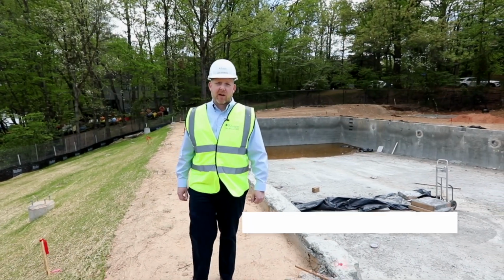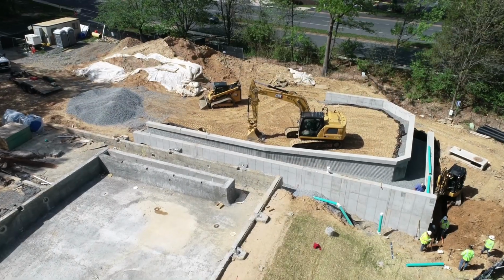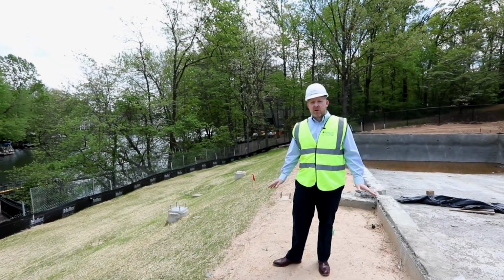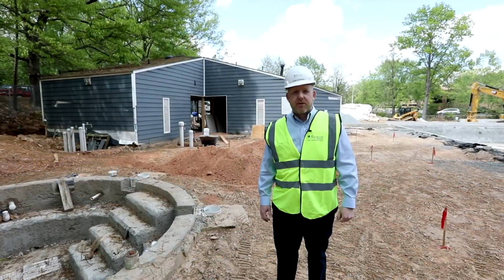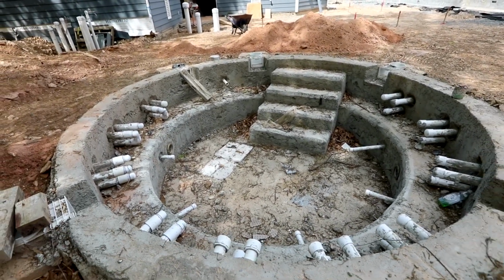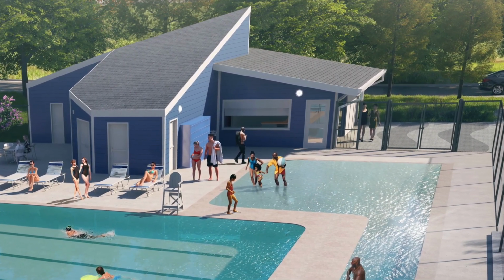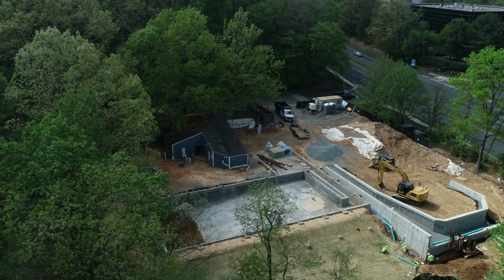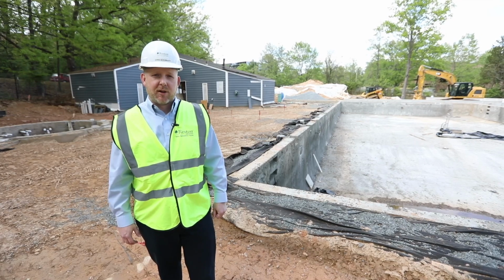Reston Today - Capital Projects Update • Lake Thoreau Pool